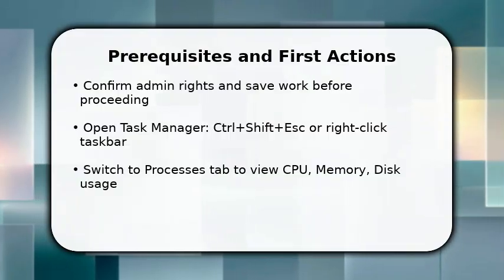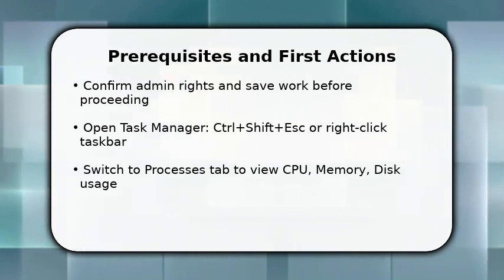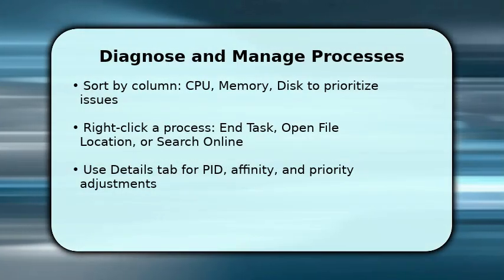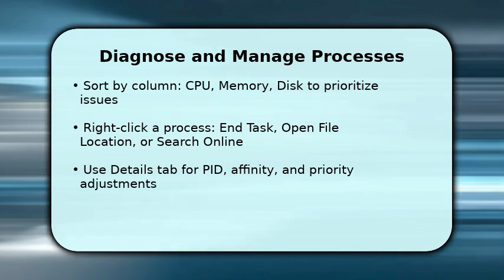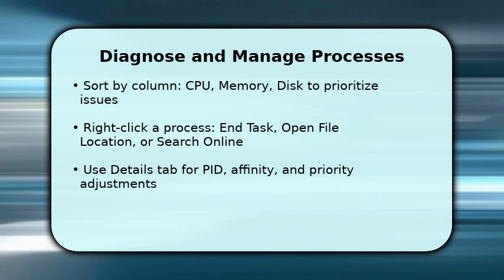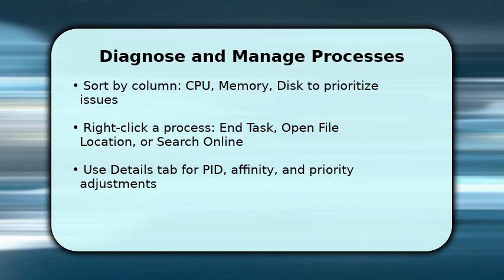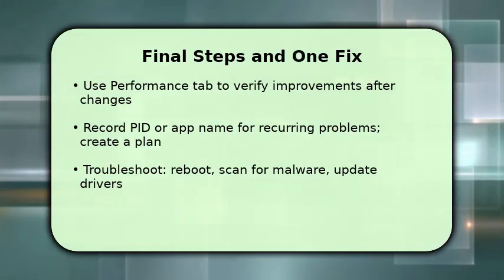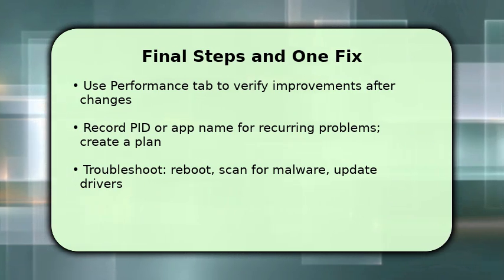How to Use Task Manager (only Way)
How to Use Task Manager (only Way) | 🔒 Surfshark VPN Deal — Stay private and secure. $1.99/mo + 3 Months Free ▸

Learn the essential steps to effectively utilize Windows Task Manager for monitoring and managing your system' extraneous processes. This video guide provides a clear walkthrough on how to access, interpret data like CPU usage, memory consumption, disk activity, network connections, and more.

Windows Task Manager, system performance monitor, process management, CPU utilization monitoring, memory optimization using task manager, disk I/O analysis with Windows Task Manager, network connection overview in Task Manager, Task Manager tutorial for beginners, how to use the Performance tab of Task Manager, identifying high resource-consuming applications